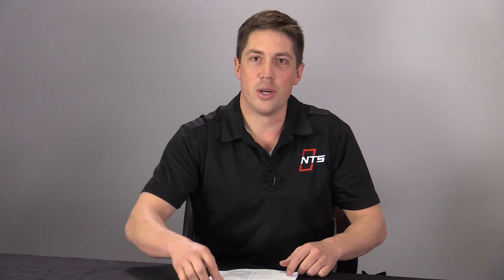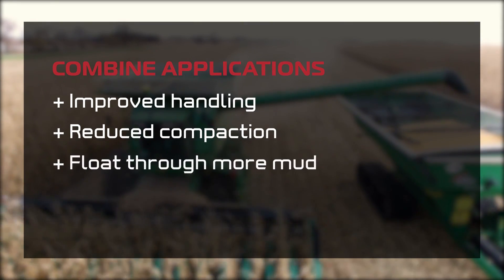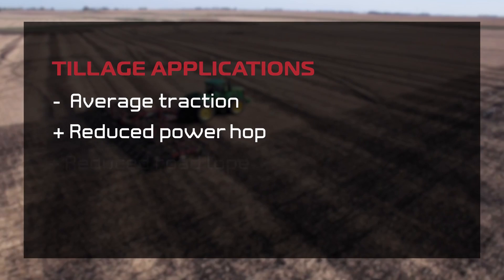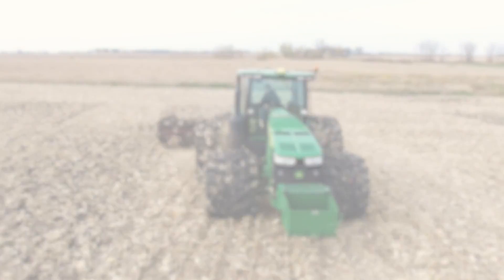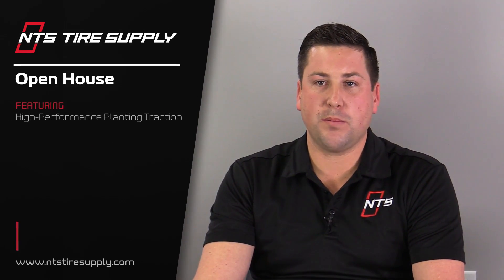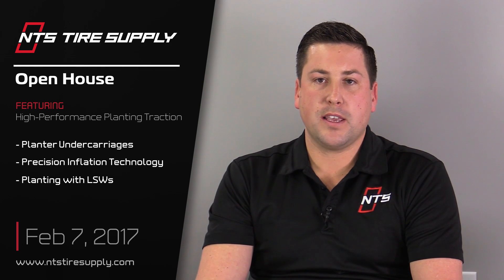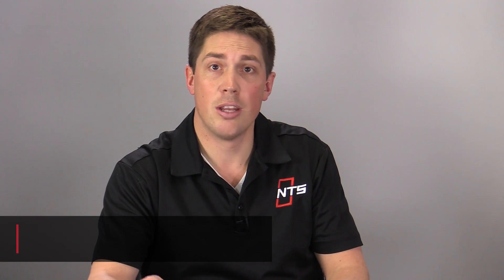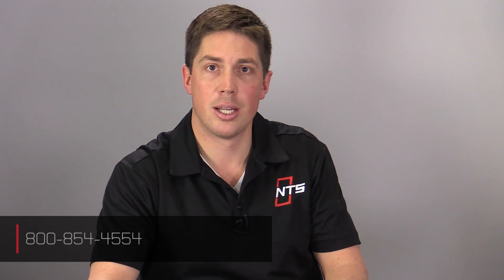Are LSW Super Singles Better Than Duals?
Between combine, tillage, and planting applications, where do Titan's LSW singles perform best? NTS Tire Supply's changeover team analyzes in-field results and field trials to help farmers know what to expect from LSW singles in a variety of farming applications.